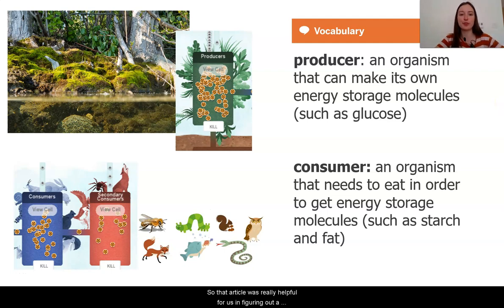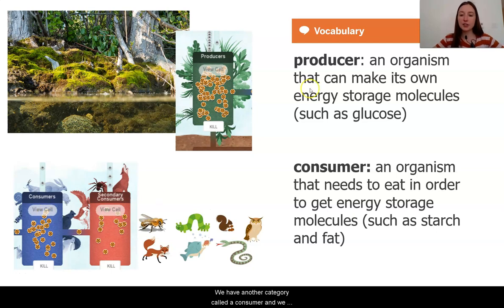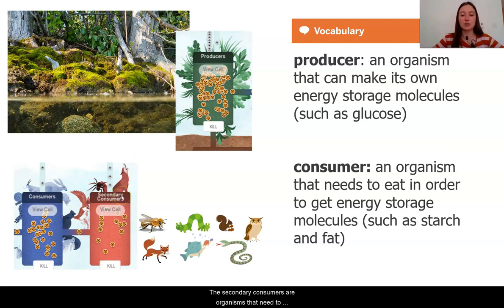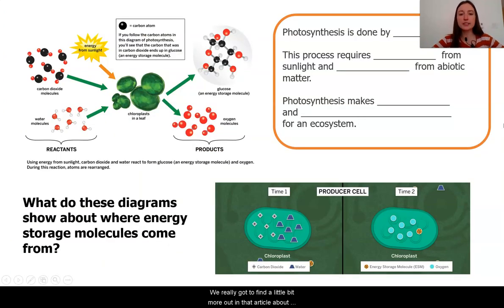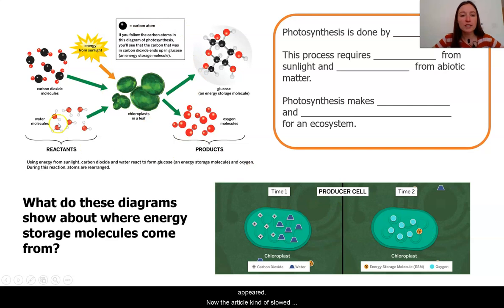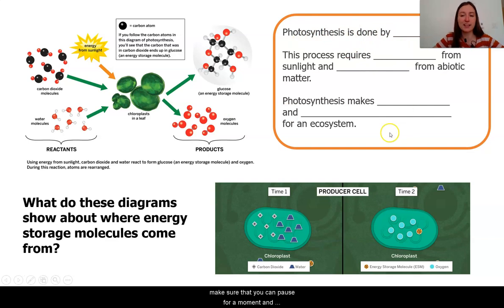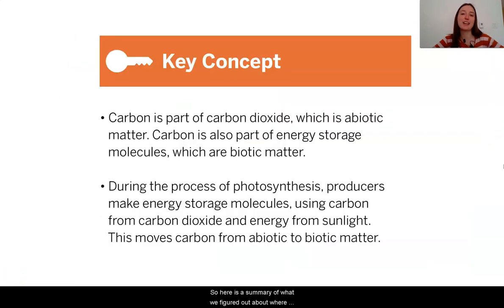Grade 7: Matter and Energy in Ecosystems, Lesson 2 (Part 3 of 5)